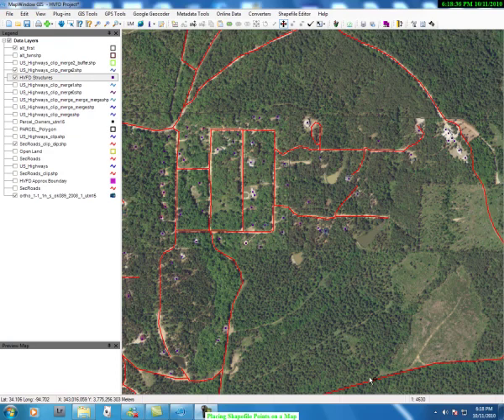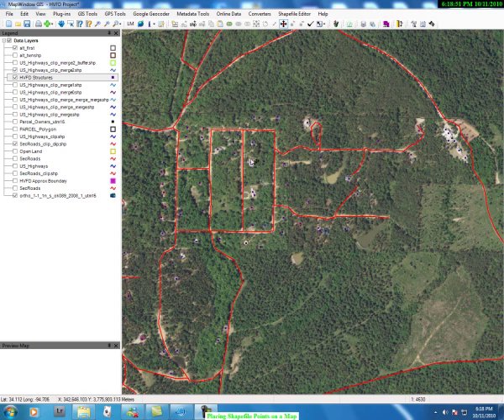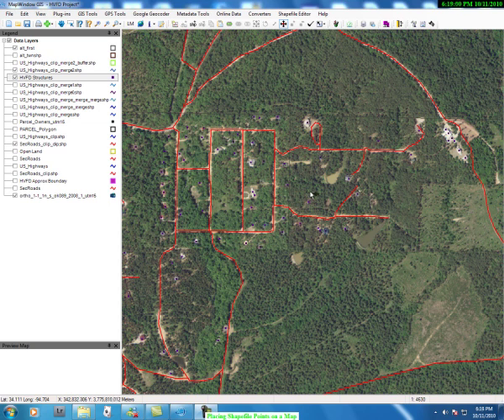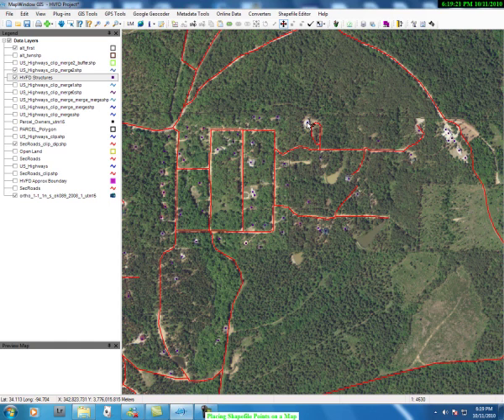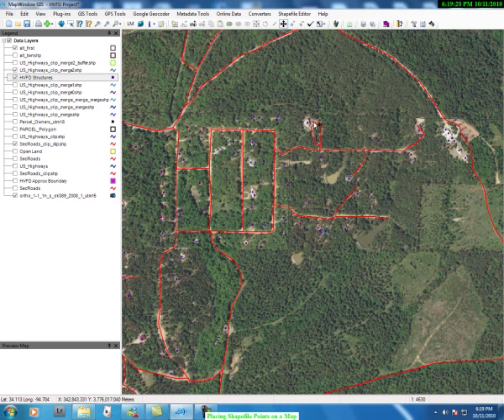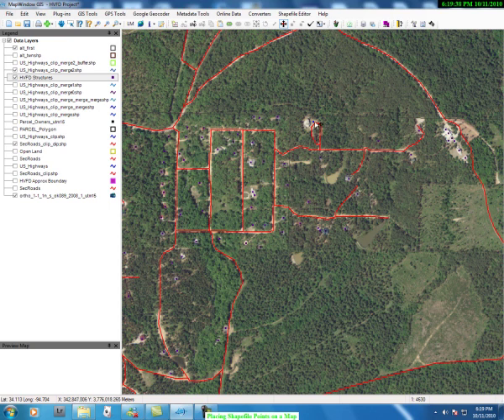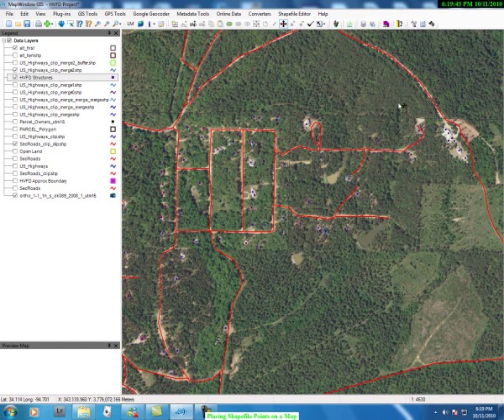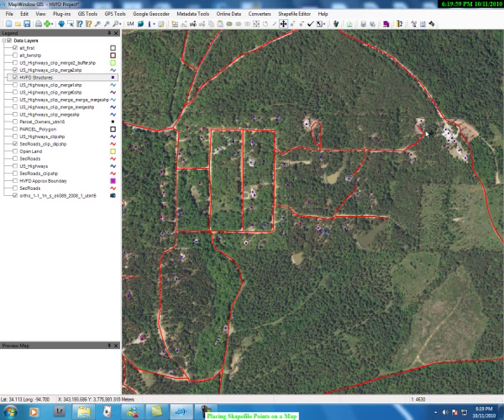Moving Shapefile points on a Map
Demonstrate how to move points on a map in Mapwindows